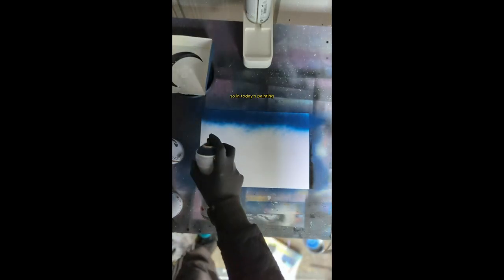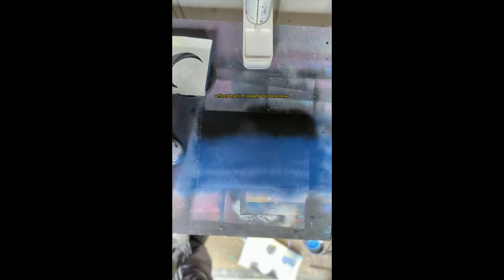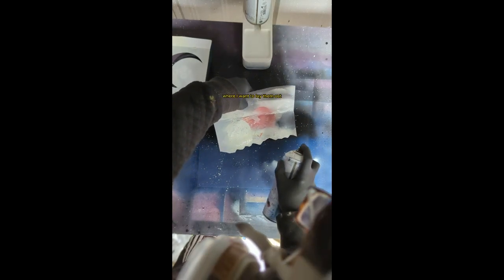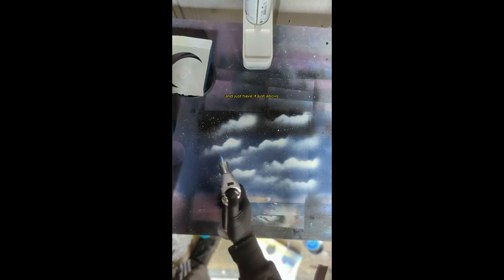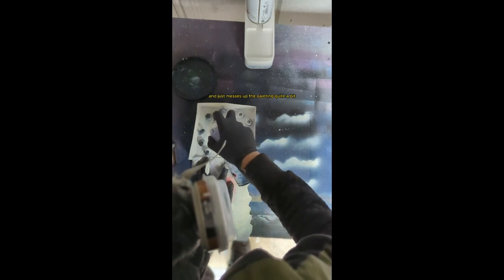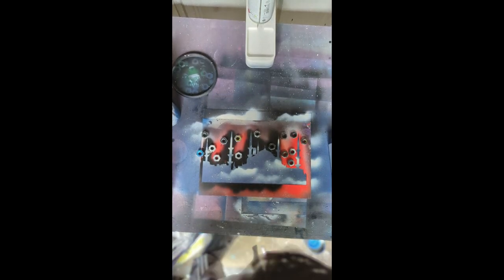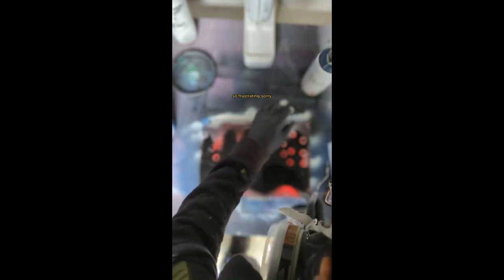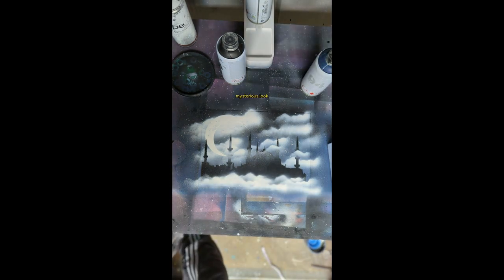Tutorial: Unveiling the Secrets of Midnight Sky Spray Paint Art!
The midnight sky with a crescent moon and mosque silhouette spray paint art embodies the serenity and beauty of the night. The deep indigo and purple hues of the sky are reminiscent of the stillness and silence that one often experiences during the late hours. A perfectly shaped crescent moon shines brightly, casting a beautiful glow over the entire scene. The mosque's silhouette adds a touch of mystique to the piece, with its pointed spires and intricate arches standing out against the dark sky. The use of spray paint gives the art a rugged yet organic feel, with the color splatters adding a raw edge to the overall peaceful composition. This artwork is perfect for those who appreciate the tranquility and magic of the night.

I try and talk you through the process as best as I can.

I am also on Facebook and Instagram as Twinkle B Spray Paint Art.

My Etsy Shop